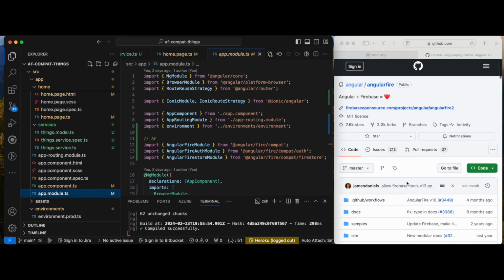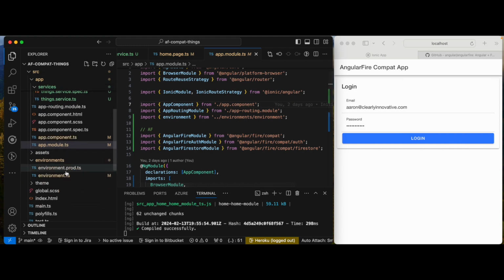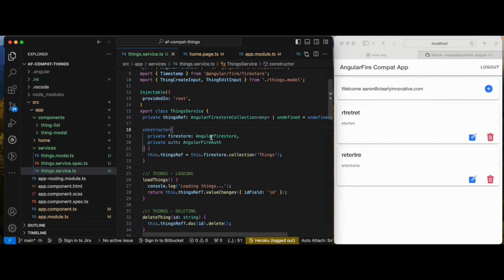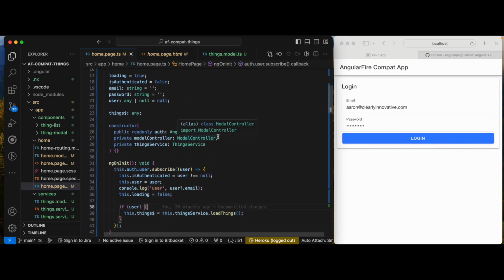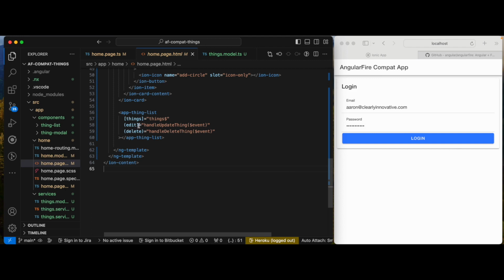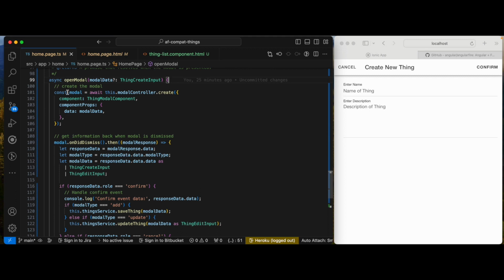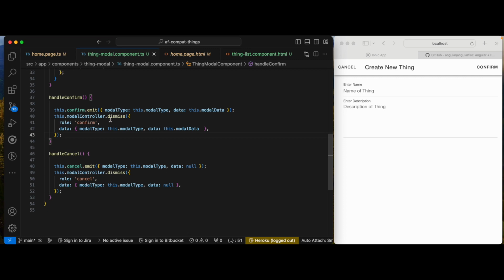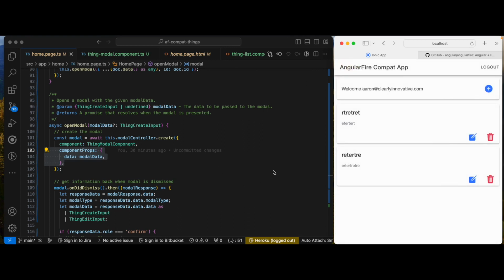Basic To-Do App using AngularFire v17 Compat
Hey there! I've been busy at work and needed a break, but I'm back with a video on creating a basic to-do app using AngularFire v17 compat. In this video, I'll show you how to use AngularFire with Ionic Framework and use compatibility mode to keep your API consistent with v6. I'll also cover observables, even though they're not my favorite. The app allows you to add, edit, and delete tasks.

Check it out if you're interested in learning more about AngularFire and creating a to-do app with Angular!

💥 Chapters
00:00 Introduction
02:40 App Demo
04:25 Thing Service
06:24 Deleting and Updating
08:16 Authentication
10:57 Thing List Component
13:04 Modal Setup Support Create and Update
15:44 Modal Confirmation Action